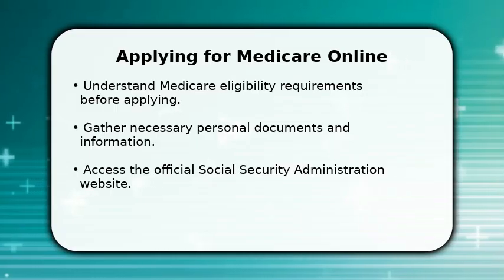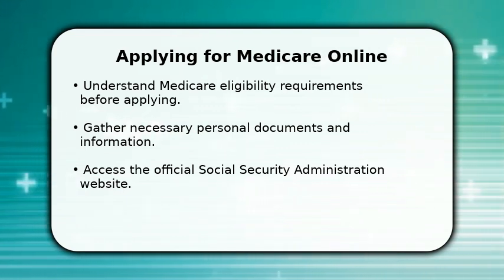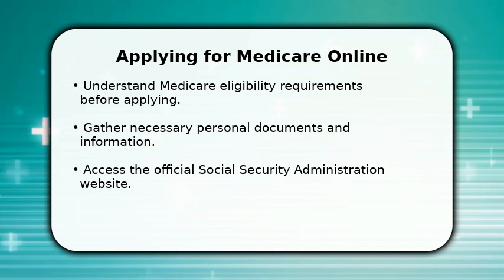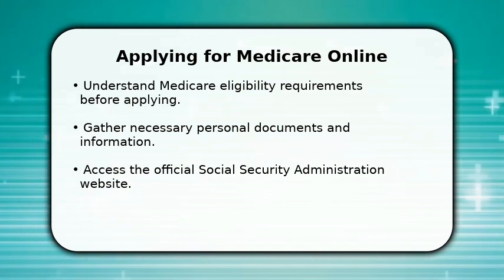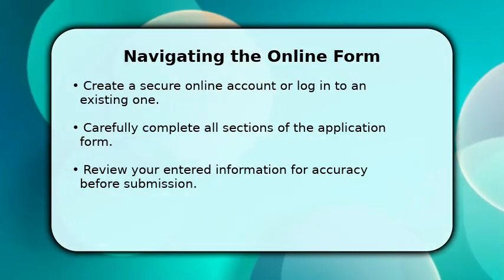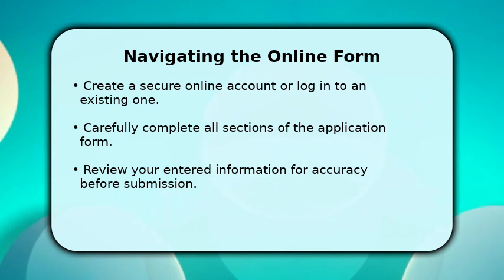How to Apply Medicare Online (Full Guide)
Are you eligible for Medicare and want to know how to apply online? This video provides a step-by-step guide on the process of applying for Medicare, including eligibility requirements, documentation needed, and tips for a smooth application. We'll cover everything from creating an account to submitting your application.

apply medicare online, medicare application process, how to get medicare, medicare eligibility requirements, online medicare application, medicare enrollment process, apply for medicare benefits, medicare application guide, step by step medicare application